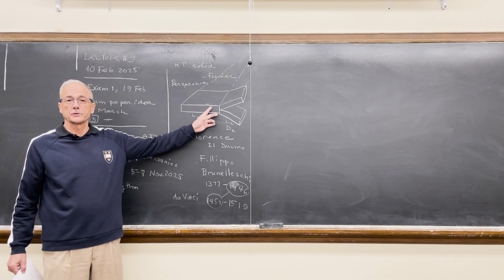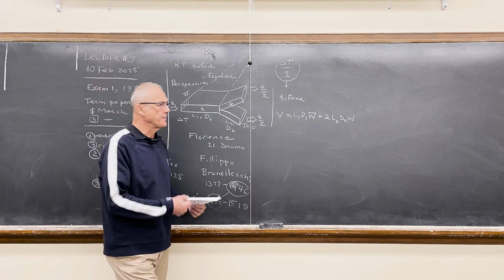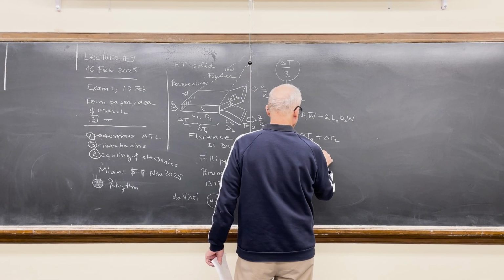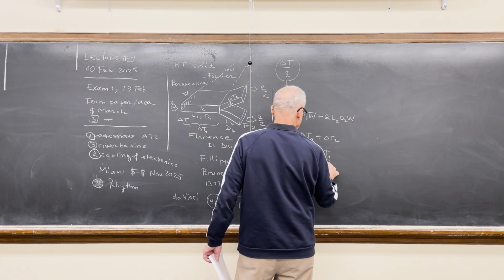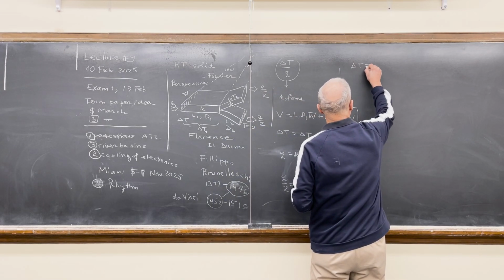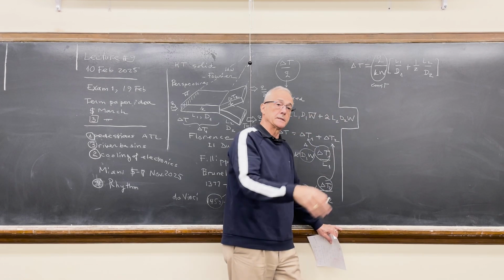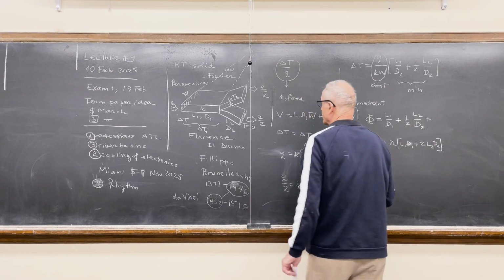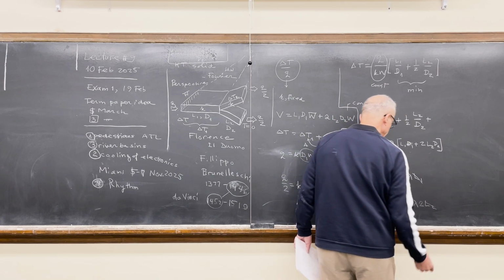Adrian Bejan | Y shaped Conduction, from Design in Nature